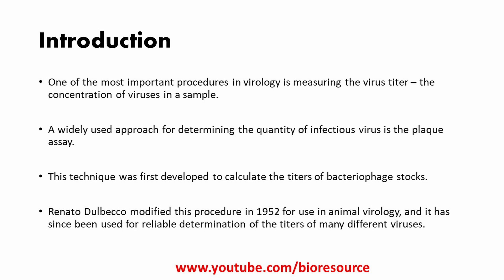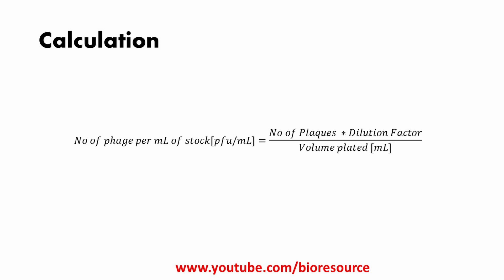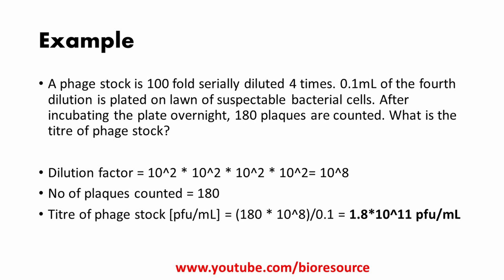Plaque Assay: Assay for estimating viral titre or viral concentration [plaque forming units / mL]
One of the most important procedures in virology is measuring the virus titer – the concentration of viruses in a sample.

A widely used approach for determining the quantity of infectious virus is the plaque assay.

This technique was first developed to calculate the titers of bacteriophage stocks.

Renato Dulbecco modified this procedure in 1952 for use in animal virology, and it has since been used for reliable determination of the titers of many different viruses.